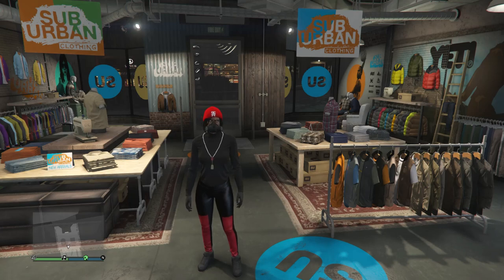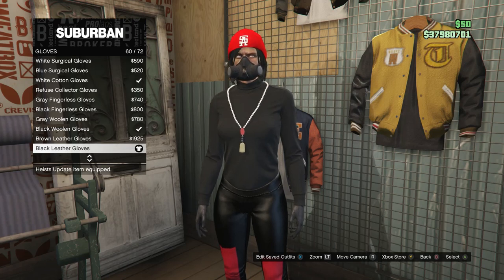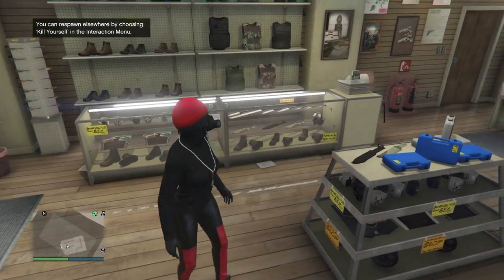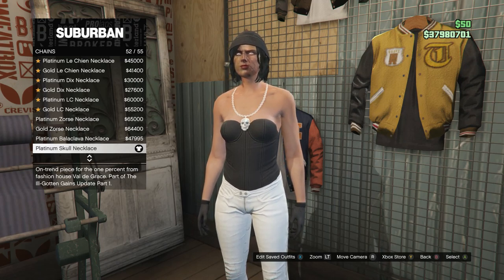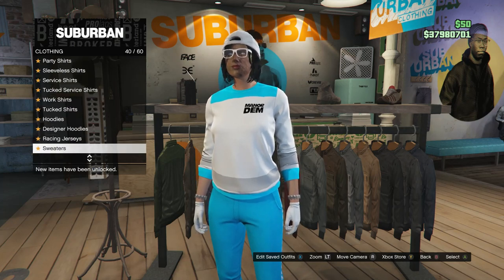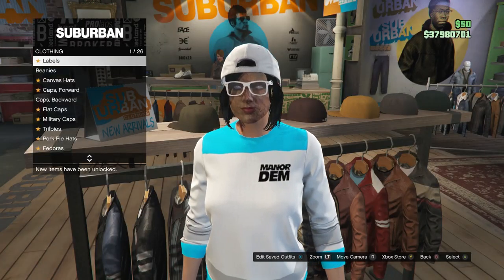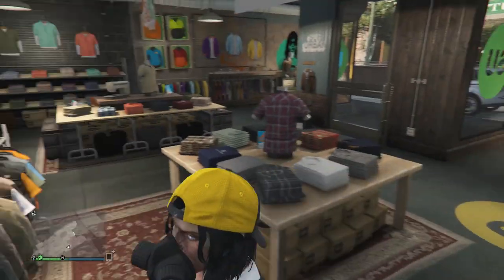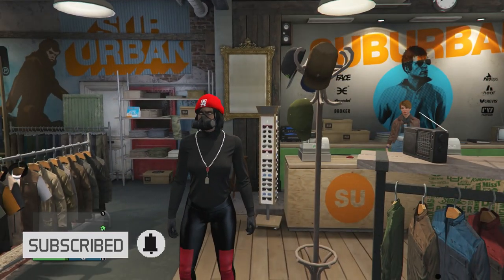Top 4 Best Easy To Make Female (RNG) Tryhard Outfits #3 (GTA Online)